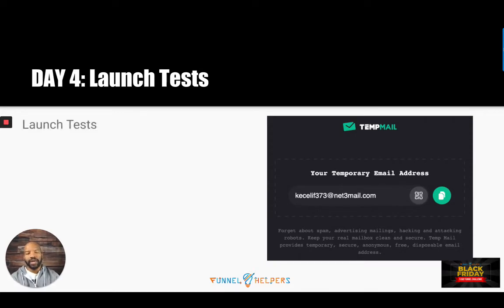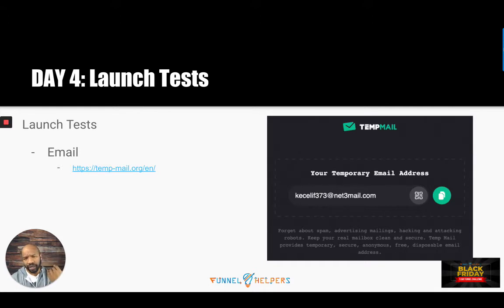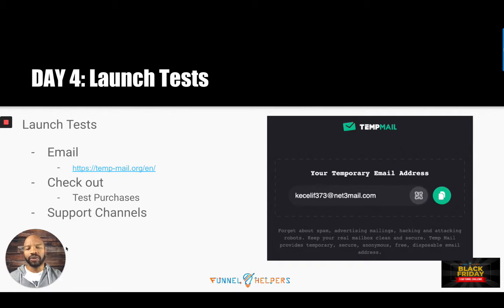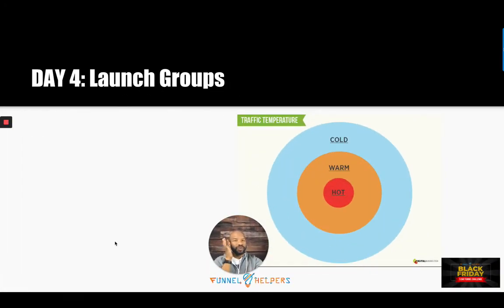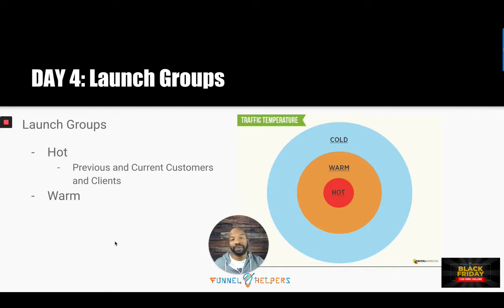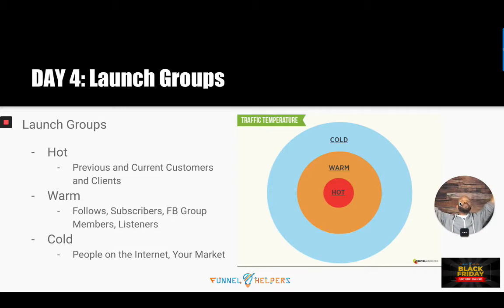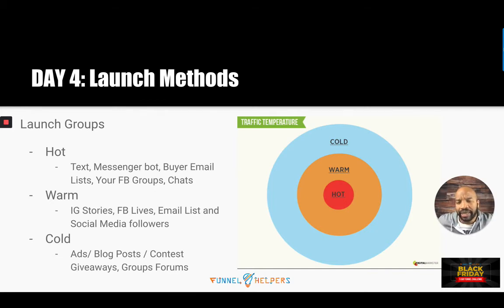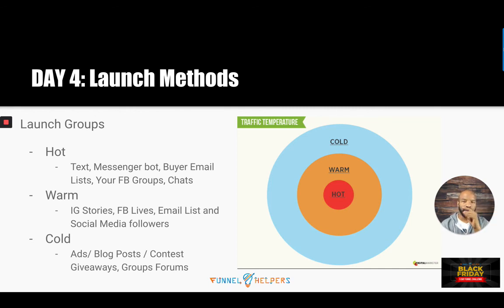How to Launch a your Black Friday Funnel Day 4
TO experience the full Black Friday challenge visit myblackfridayfunnel.com